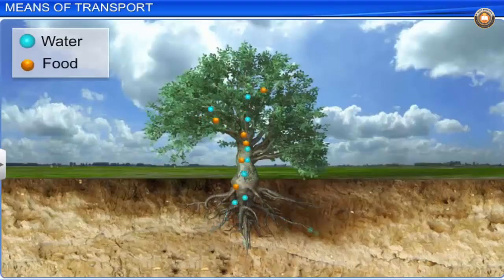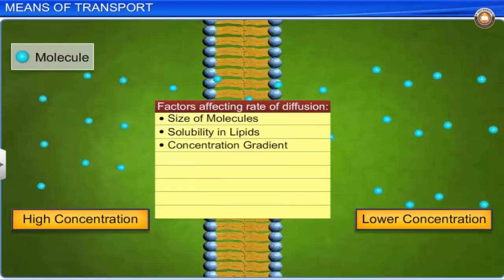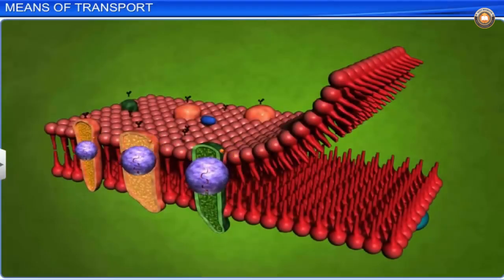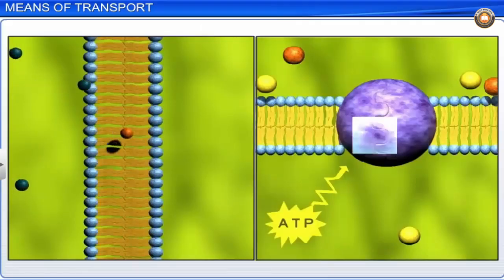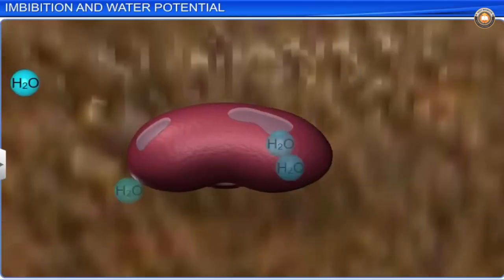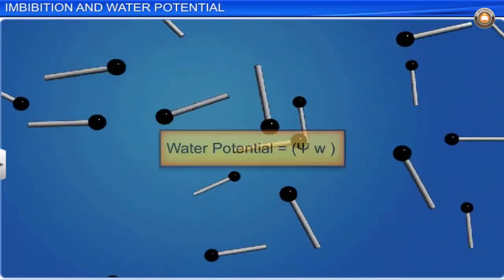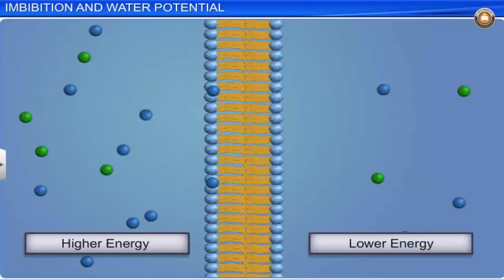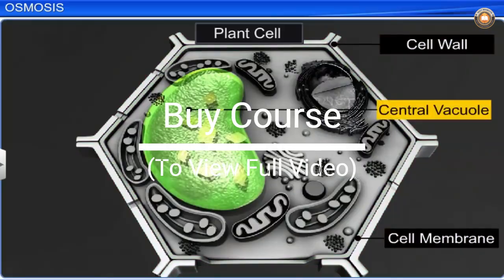Transport in Plants Part-1 Animation | CBSE Class 11 Biology Animated 3D Videos | Neetbharath.in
CBSE Class 11 Biology Animation | Transport in Plants Part-1 Animated Video | Neet Entrance Exam | Neet Class 11 Biology | 3d Animation | Content Based Animated Video Lectures For Neet-ug | The Videos Are Designed To Be Interactive And Engaging, With Colorful Graphics And Animations That Help Illustrate The Concepts And Make Them Easier To Understand.